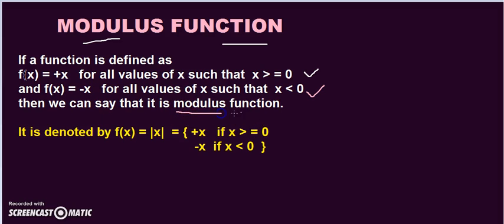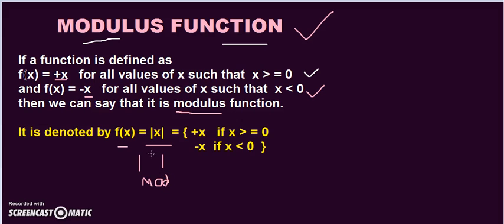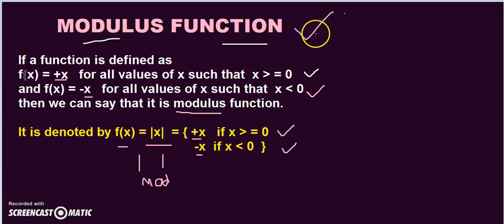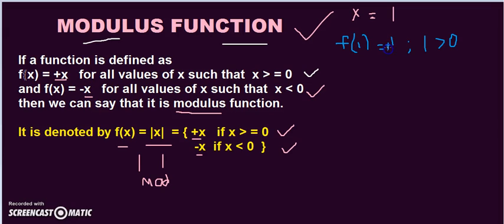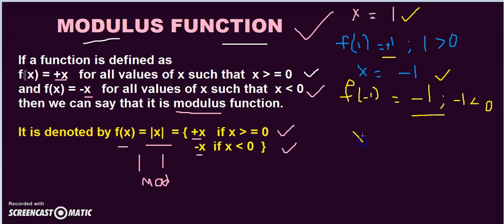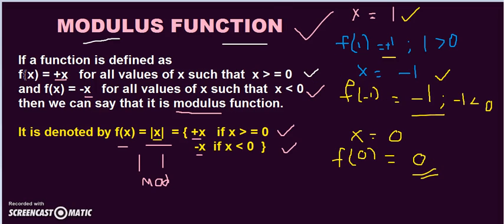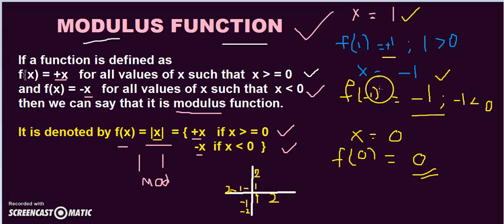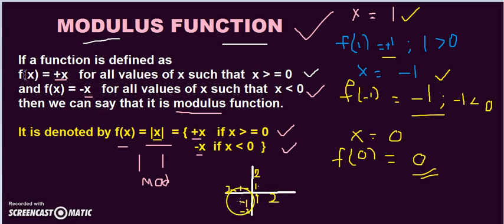The modulus function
The video describes about the modulus function.